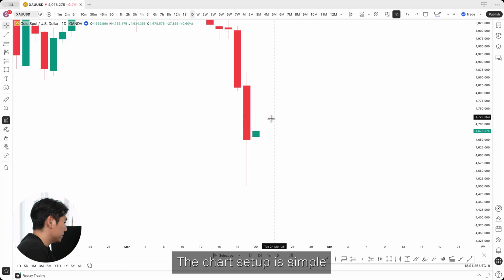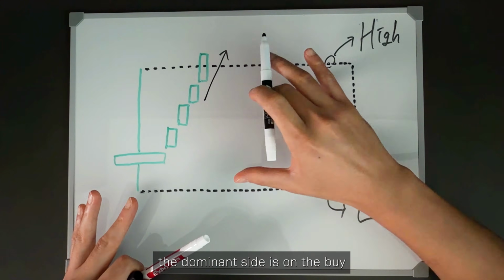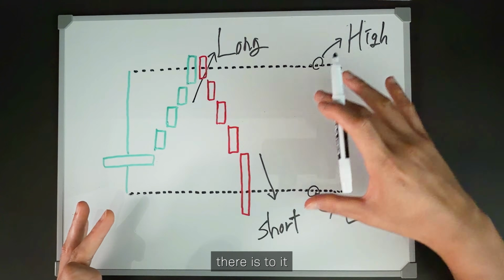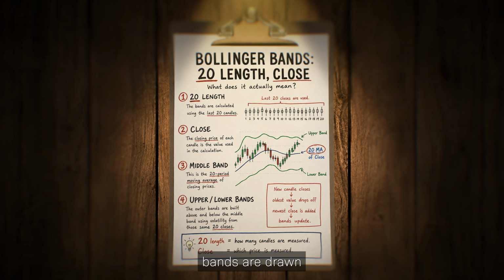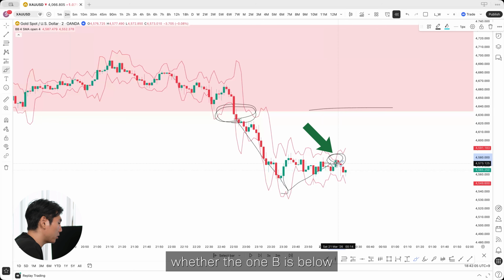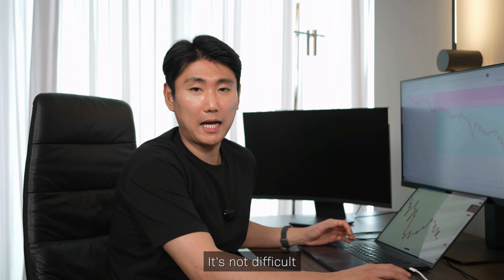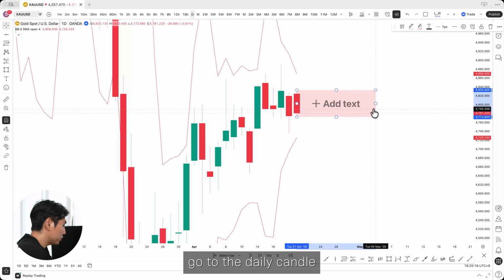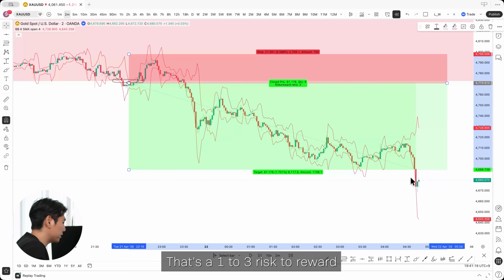One Simple Scalping Strategy Is All You Need (3 Steps)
You spot the breakout, you jump in and price instantly snaps back and stops you out. Then it runs the exact direction you called. Most traders don't lose because they read the market wrong.

They lose because they enter at the wrong moment. But at every US session open, the real move shows itself at one exact spot and all you need to catch it is one daily box and one Bollinger Band.